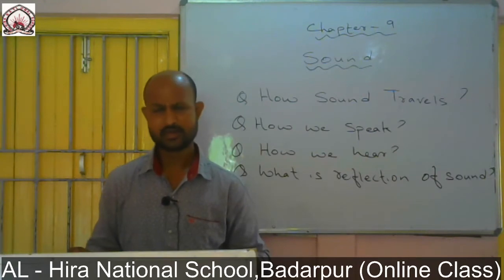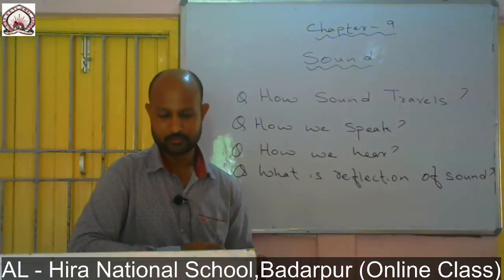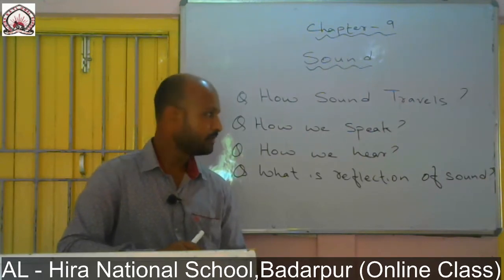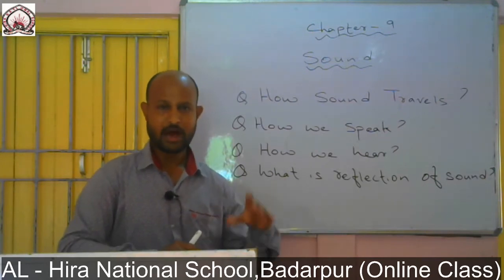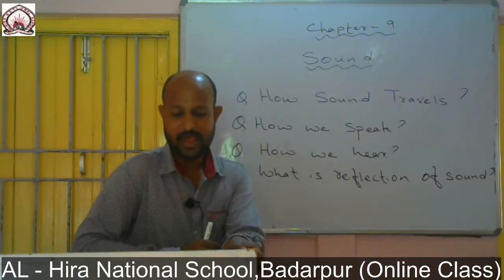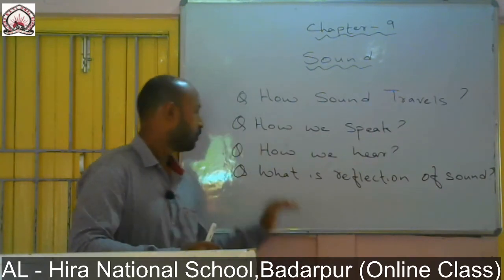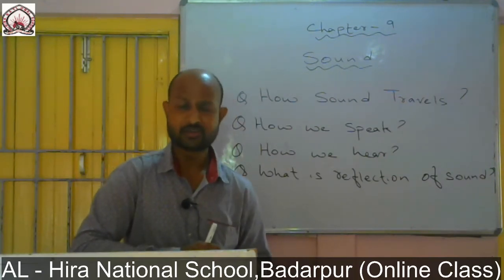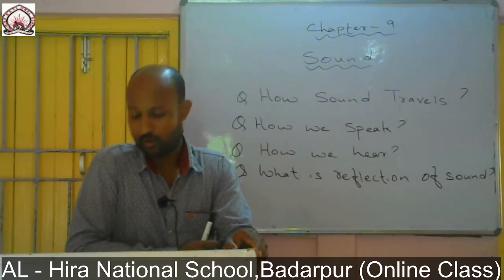Science, Chapter - 9 (last part) of Class VIII